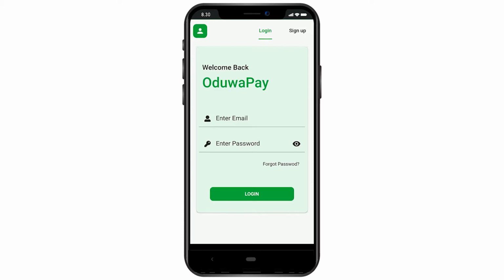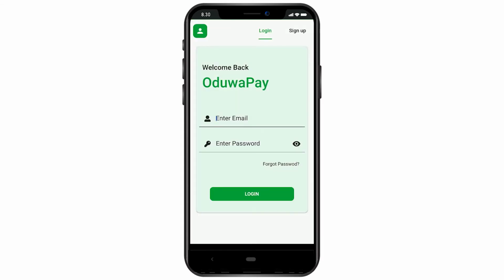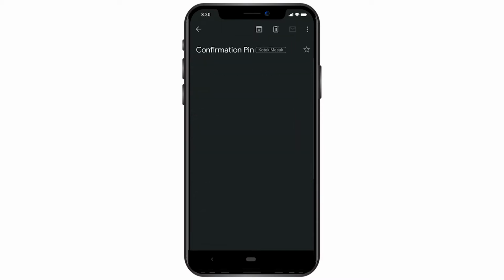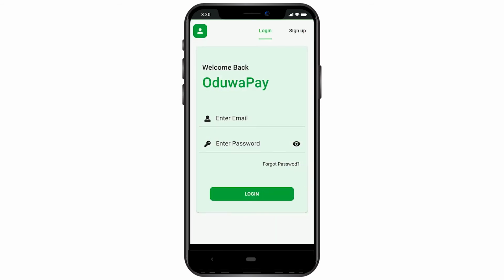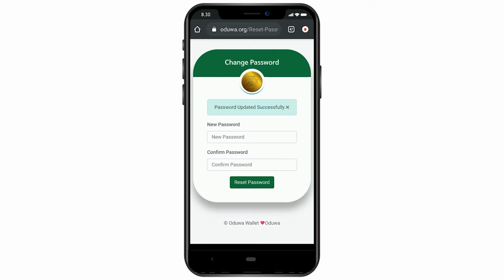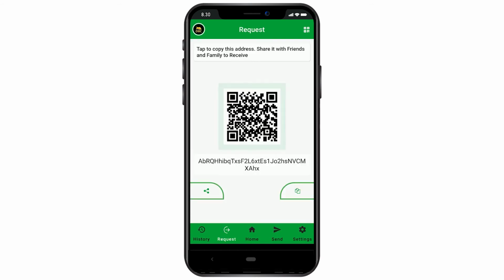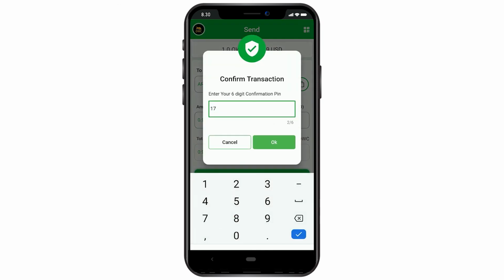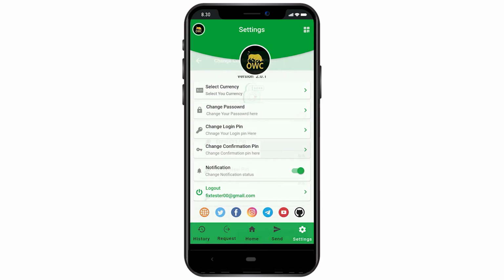How to register - Oduwapay : Oduwacoin mobile wallet.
In this video , we will take you step by step on  how to register and use OduwaPay® Mobile App.  The electronic wallet for Oduwacoin.

Powered by Oduwa Blockchain Solution